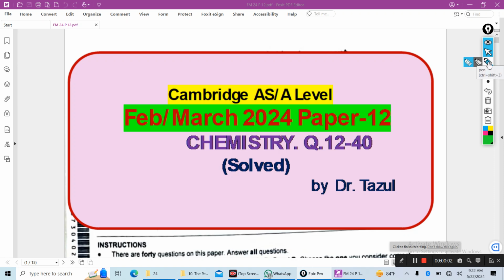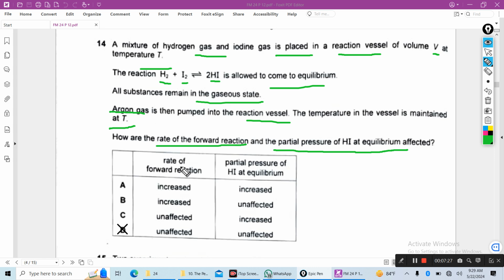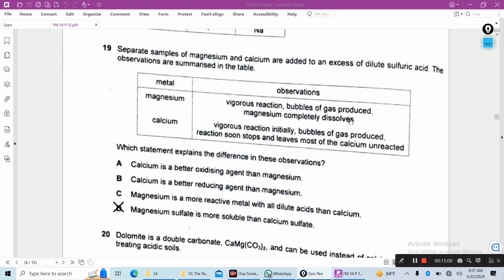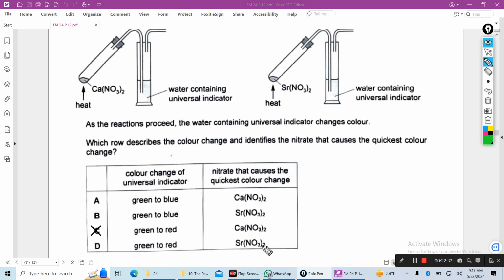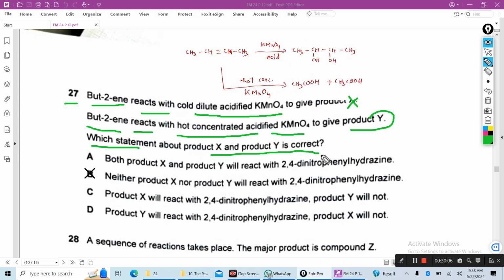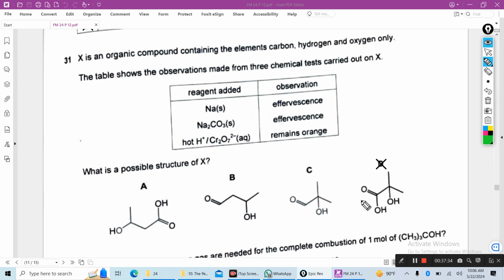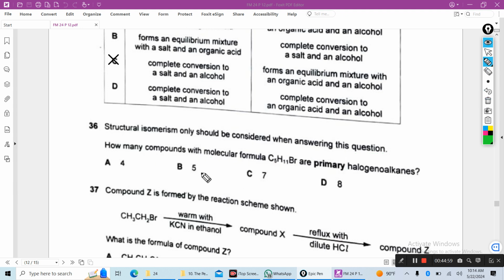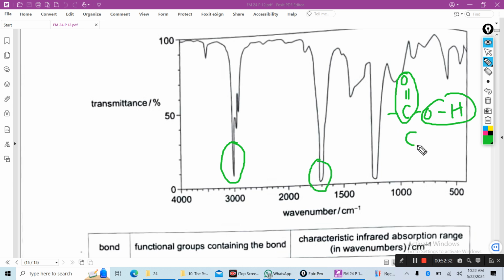A Level Chemistry (9701) February - March 2024 Paper - 12, Question: 12 - 40 (Solved)